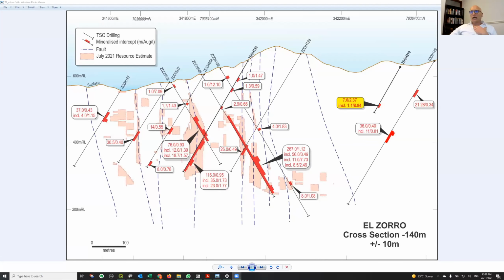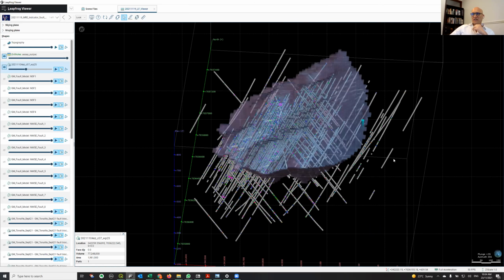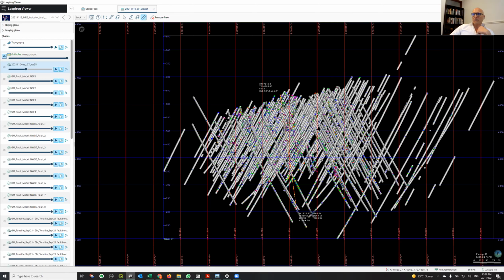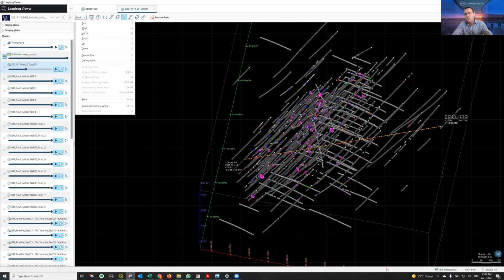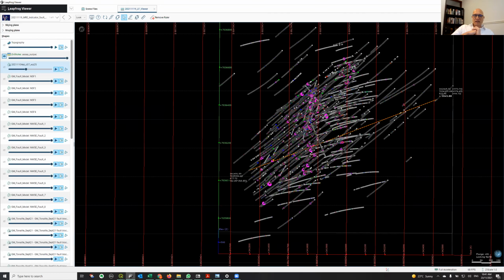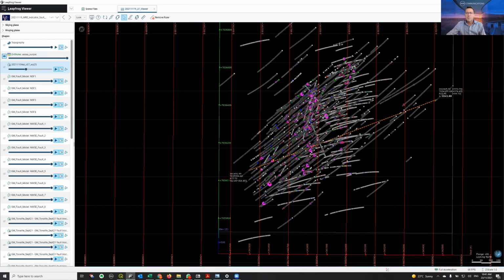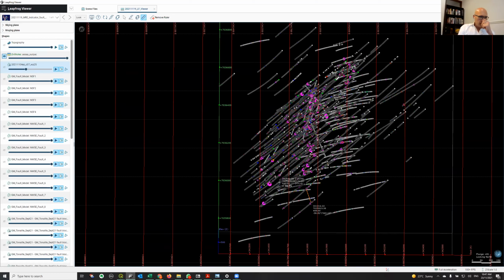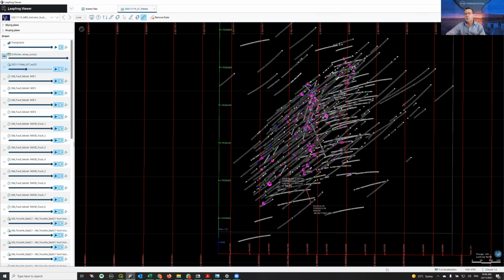Tesoro Resources Investor Webinar – November 2021